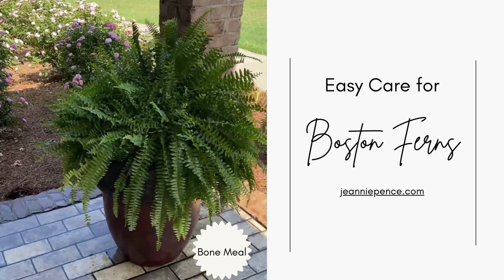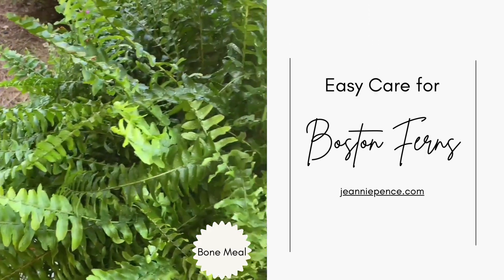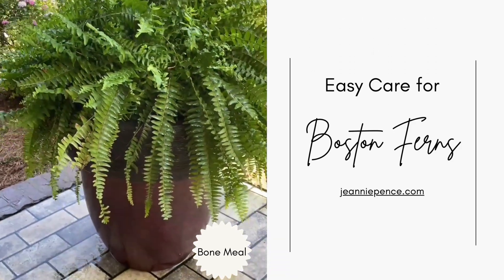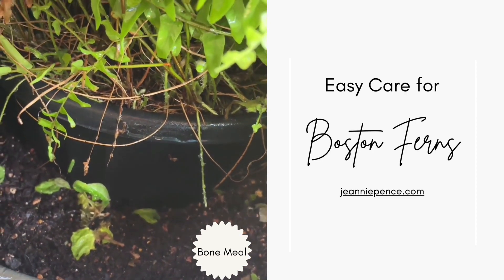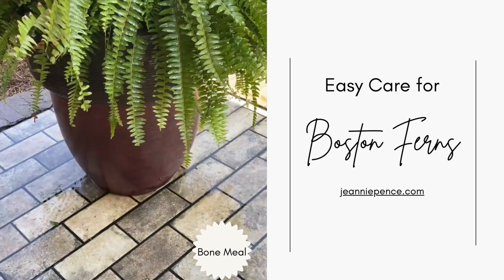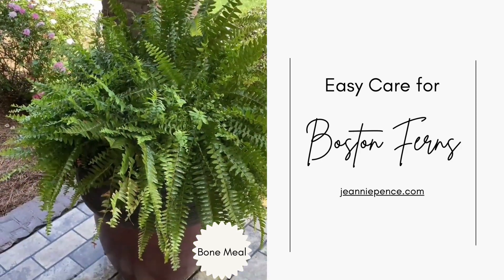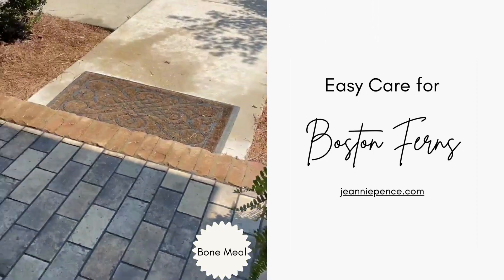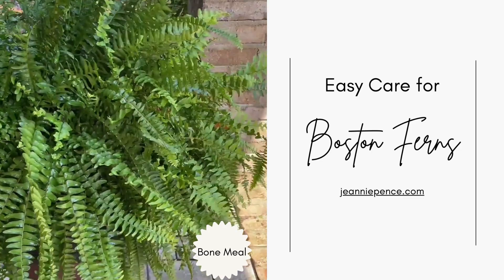How to Take Care of Boston Ferns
Super easy was to care for Boston ferns without repotting. Just place the fern, plastic container and all over into another large pot. Here's the blog post

I’m navigating through retirement and trying to find that happy medium between having purpose and being productive yet enjoying a well-deserved rest.

You will find my connection still runs deep to Trendy Tree. Many of my posts, social networking accounts, and crafts are still related to Trendy Tree. So don’t be surprised when you see me sharing beautiful products and creative ideas for wreath-making and holiday decorating. All with spectacular products from Trendy Tree)))